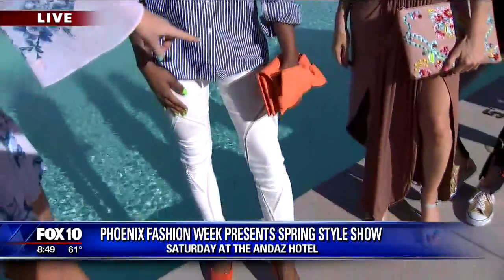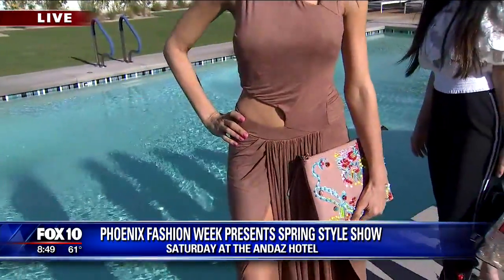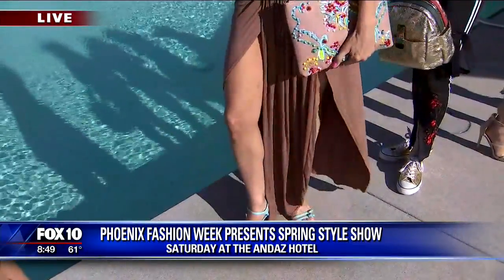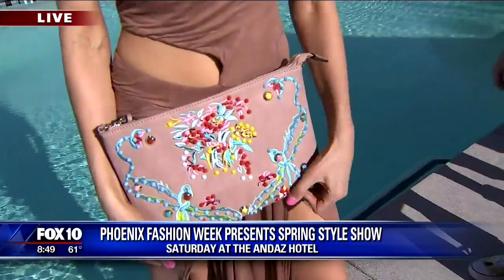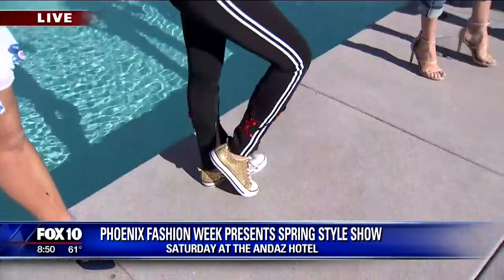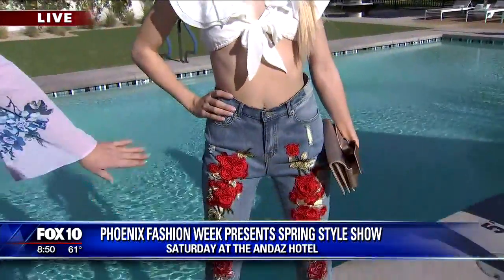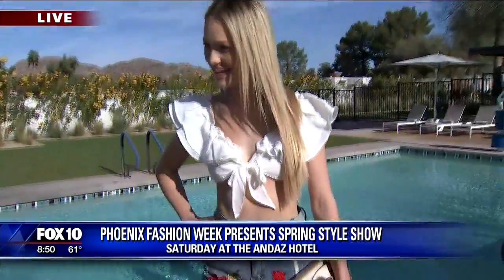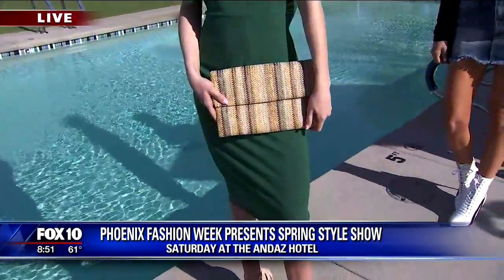Spring into Style Fashion Show March 21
Fashion Stylist Shannon Campbell talks about Phoenix Fashion Week's Spring into Style Fashion Show at the Andaz Resort